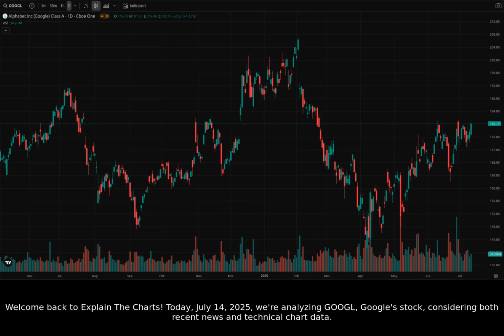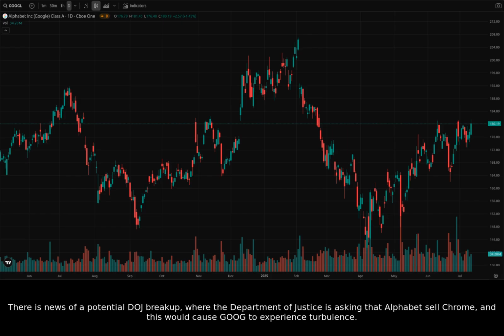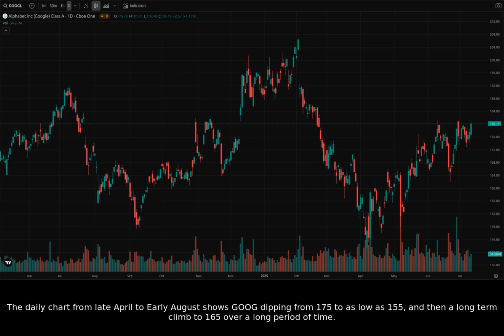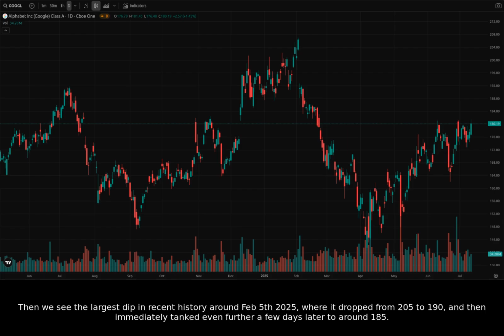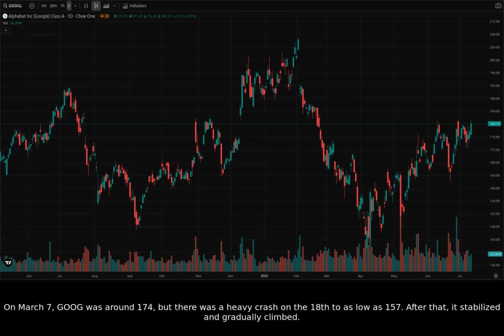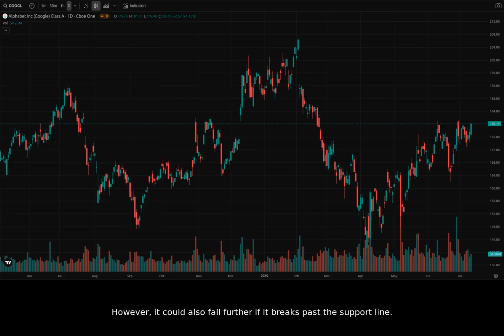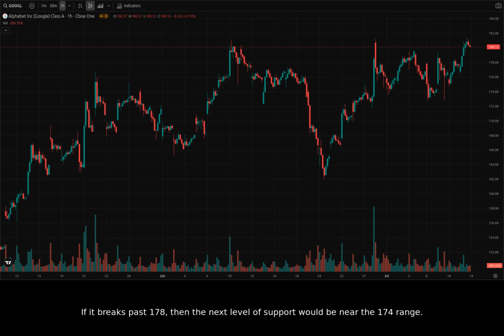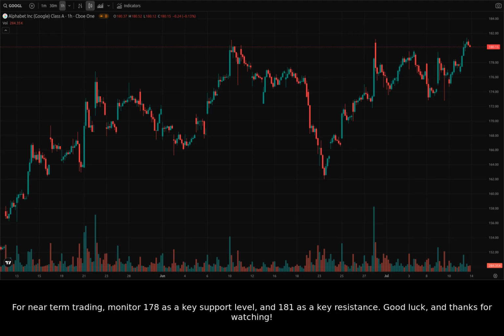GOOGL News & Charts Analysis: AI Investment & Market Swings - July 14, 2025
In this video, we dive deep into Google (GOOGL) stock, examining the latest news and its impact on the charts. We'll analyze Google's recent $2.4 billion investment in AI coding startup Windsurf and how it's affecting investor sentiment. Also, the potential DOJ breakup of Alphabet and what that means to traders is something we'll be looking into.  We'll explore the daily, hourly, and 15-minute charts to identify key trends, potential reversals, and critical support and resistance levels. This analysis will help you understand the current market dynamics and make informed trading decisions. We'll break down important price levels and discuss the likelihood of various scenarios based on chart patterns and news events.  Join 'Explain The Charts' today, July 14, 2025, as we navigate the complexities of GOOGL stock and provide unbiased predictions to guide your trading strategy.